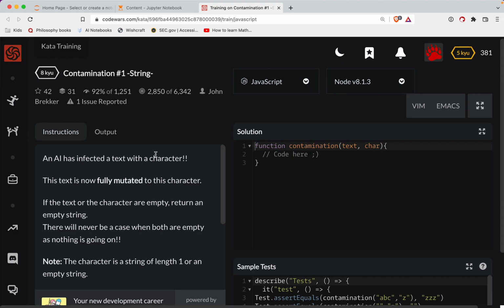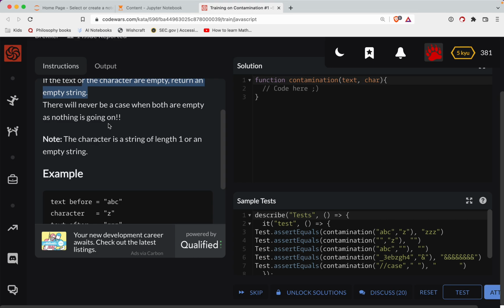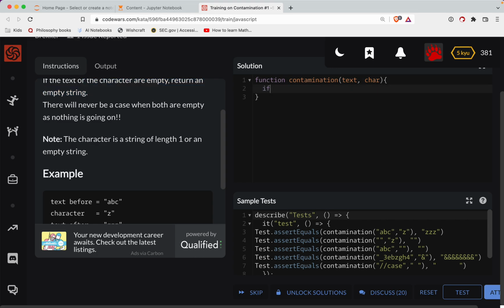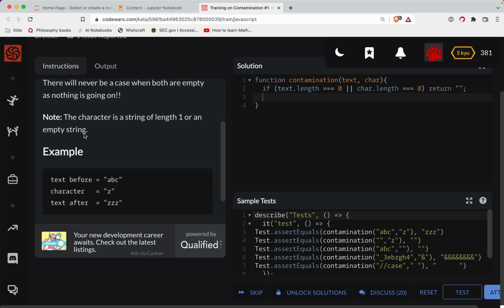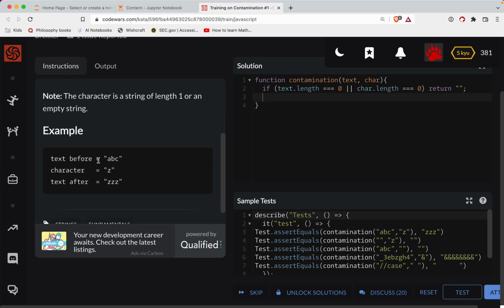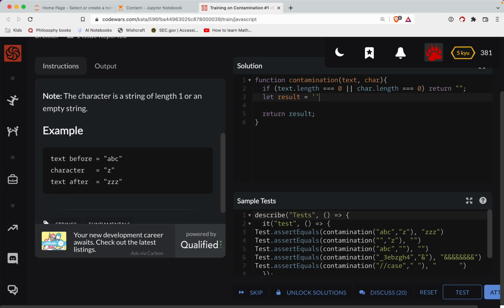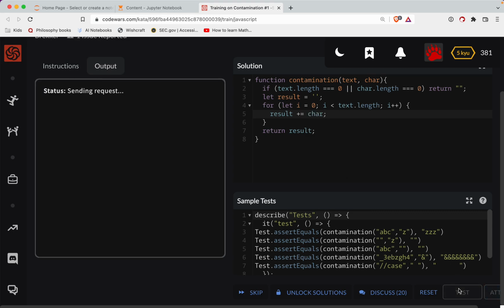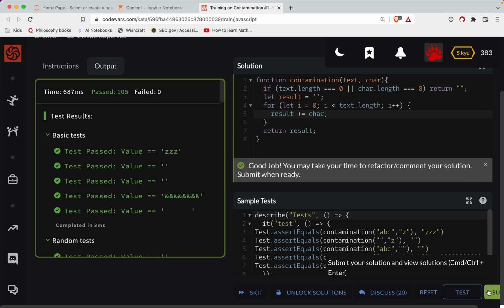Codewars - Javascript - Contamination #1 -String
Code along with me as we solve 'Contamination #1 -String-', a Level 8 kyu javascript codewars challenge. Here's a link to the challenge